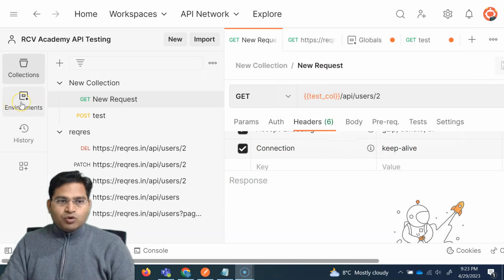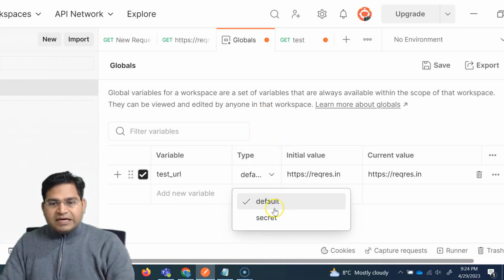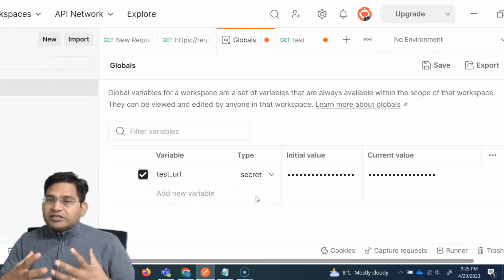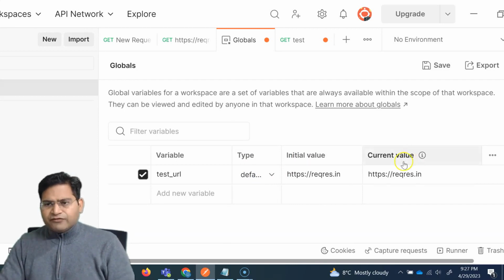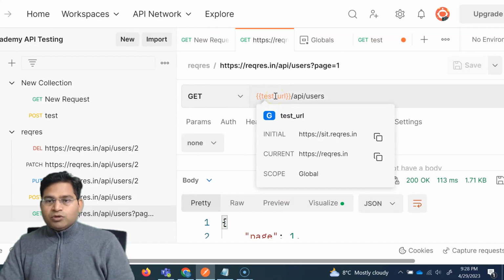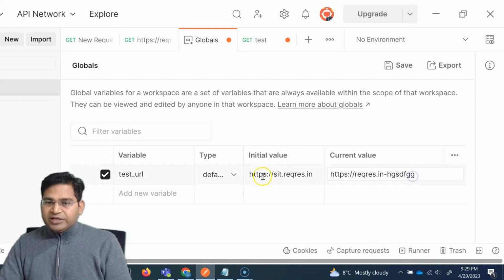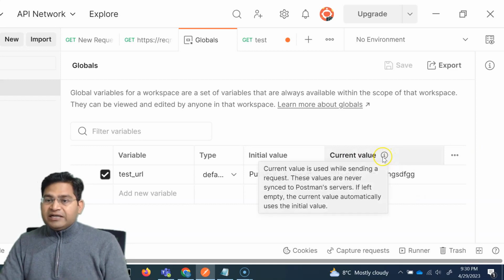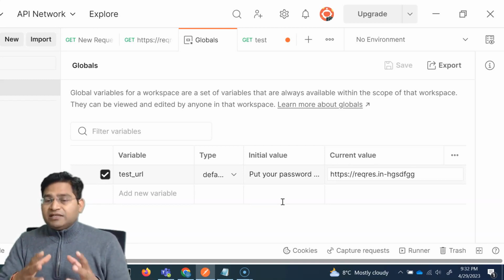Postman Tutorial #11 - Type of Variables in Postman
In this Postman Tutorial, we will learn about type of variables in Postman.